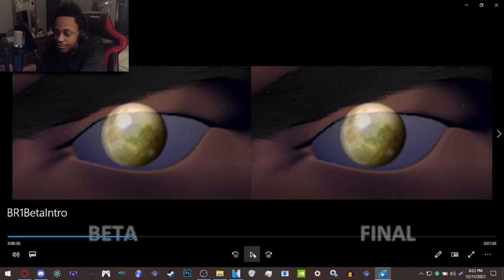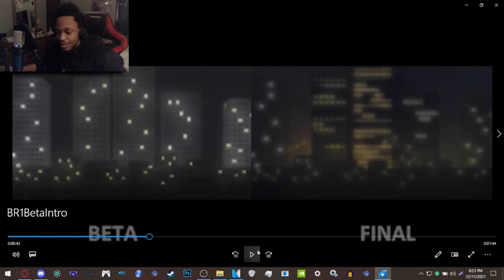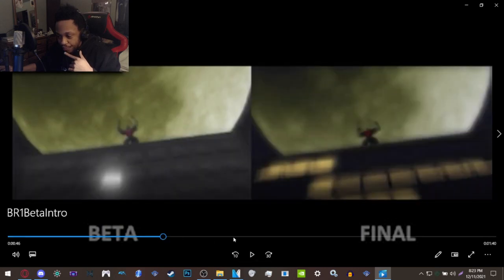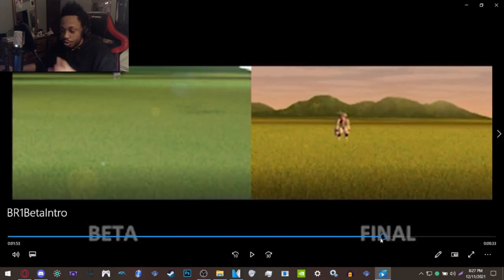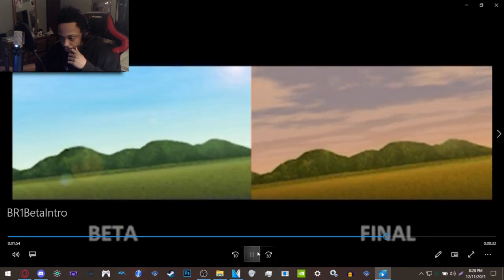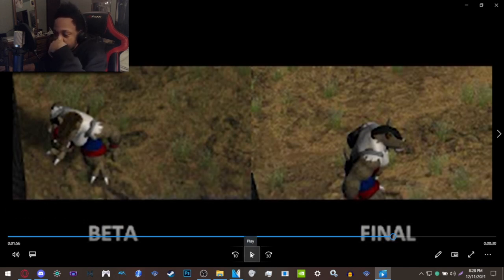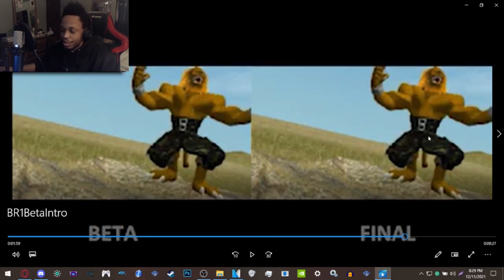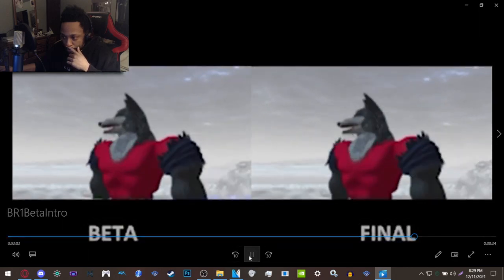BLOODY ROAR BETA INTRO DISCOVERED WITH COMPARISON | ft. Casey Mongillo